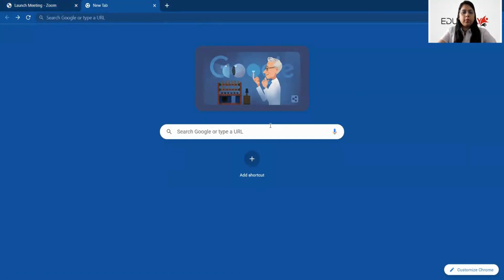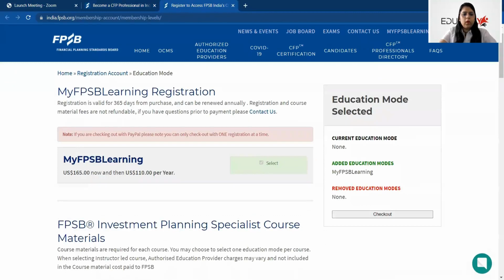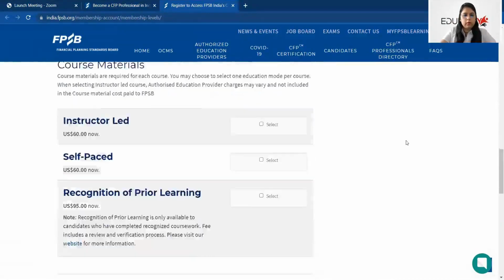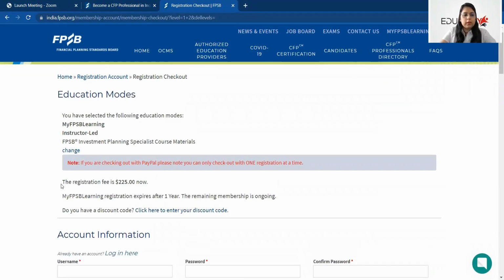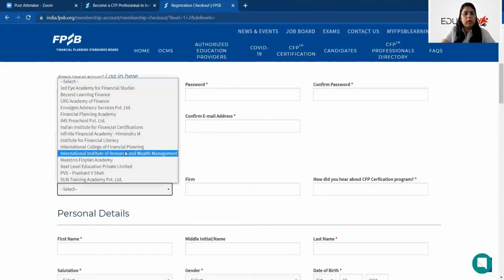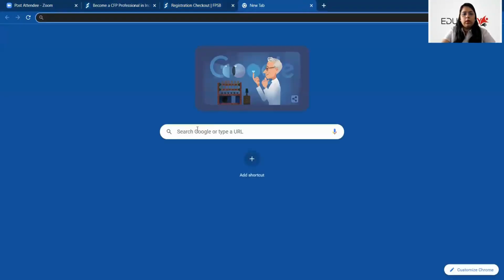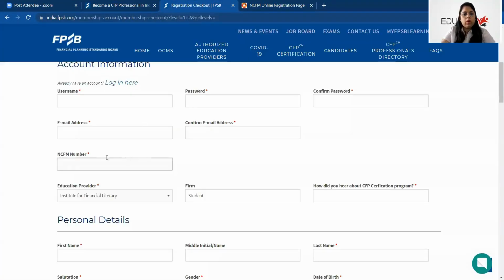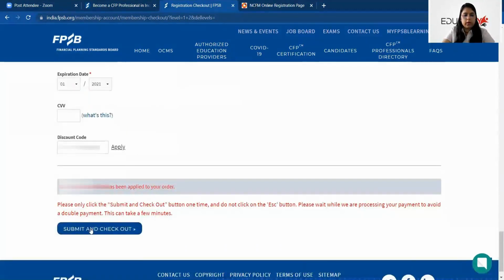CFP Registration Process, CFP Registration with FPSB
This video will tell you about Registration Process with FPSB.
We are an Authorized Education Provider of CFP Education & training CFP Aspirants Since 2012.What we provide to our students:

• Online Live classes (Two classes of 3 Hrs. at Every Weekend)
• Every Friday Doubt Session
• Exam Preparation Sessions

Our Vision: “Learning is more important than earning a certification”
So, Join us for a wonderful learning Experience…